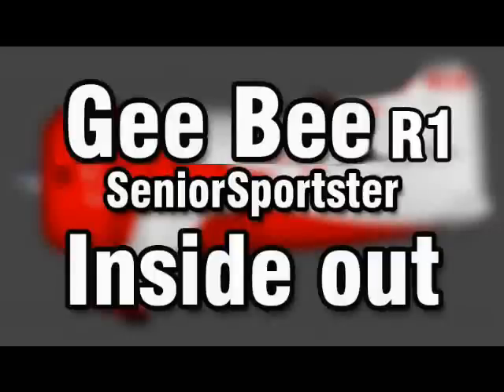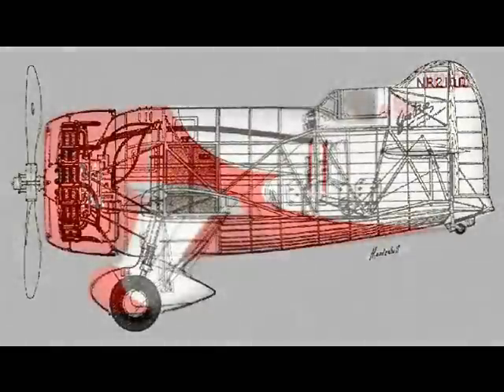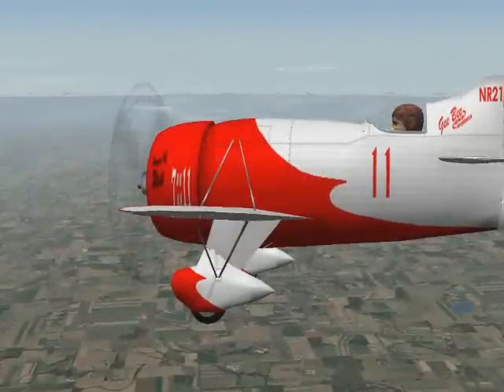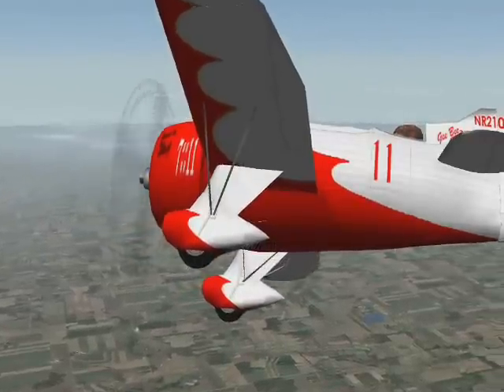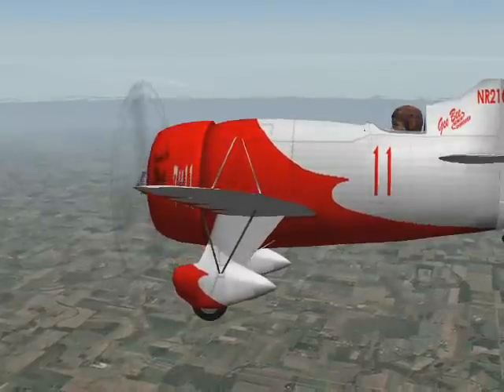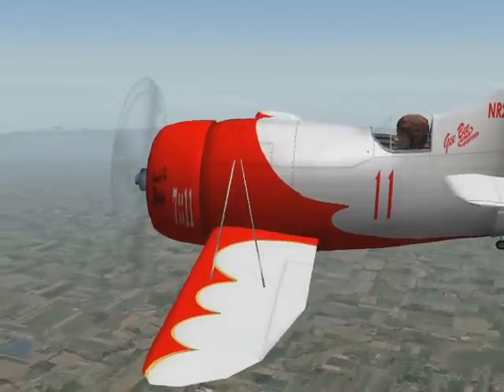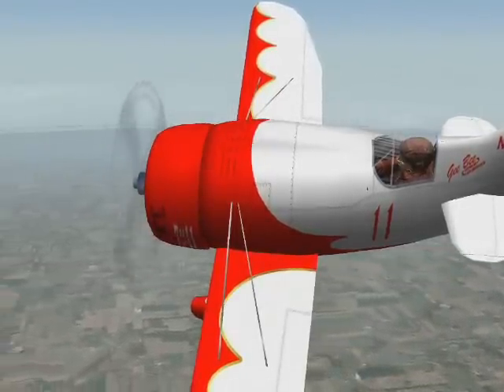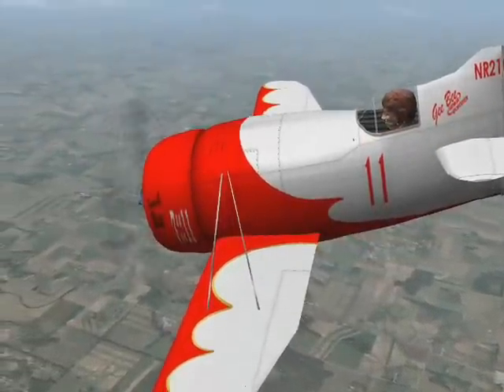Gee Bee Inside Out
The little airplane morphs to its inner structure and back  -  plus some flying.